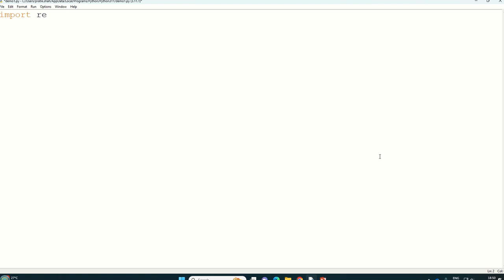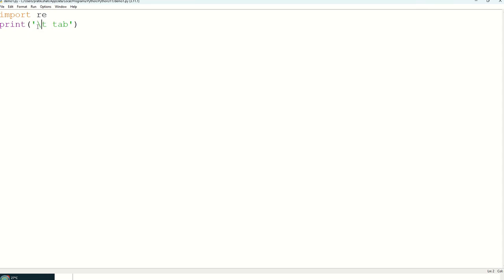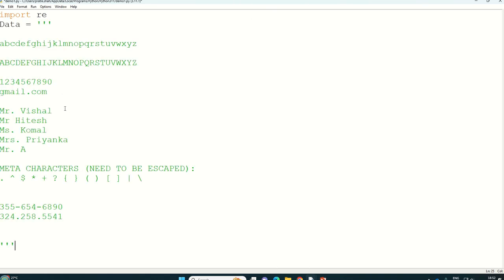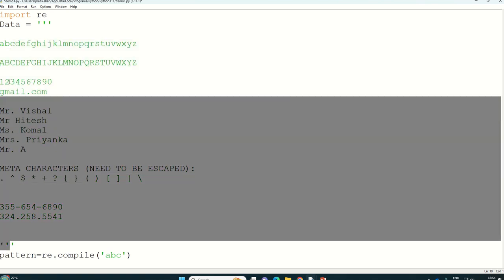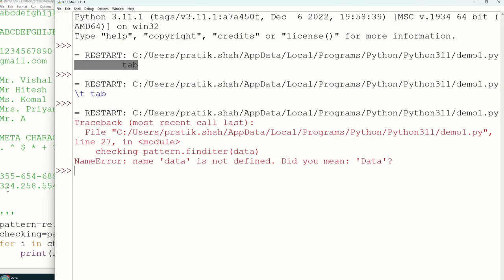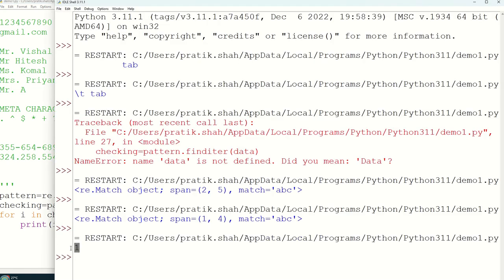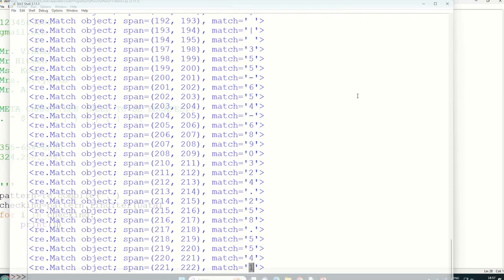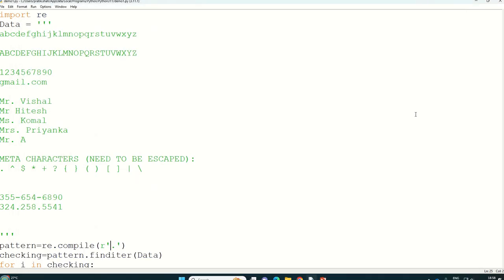Regex part - 01 | Introduction to Regular Expression in python with example | MUST WATCH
code:
import re
Data = '''
abcdefghijklmnopqrstuvwxyz

ABCDEFGHIJKLMNOPQRSTUVWXYZ

Mr. Vishal
Mr Hitesh
Ms. Komal
Mrs. Priyanka
Mr. A

pattern=re.compile(r'\.')
checking=pattern.finditer(Data)
for i in checking:
    print(i)